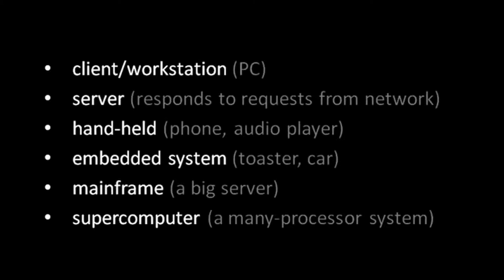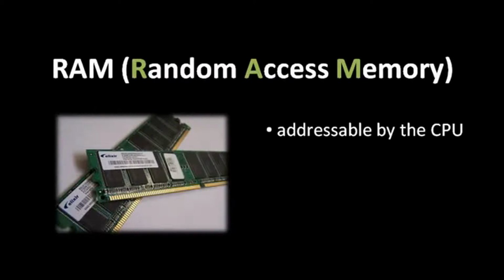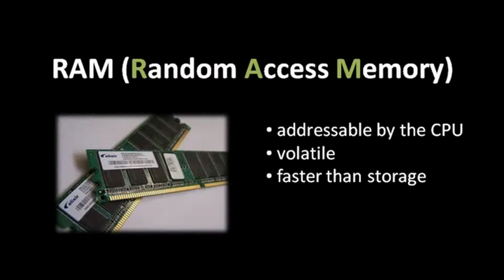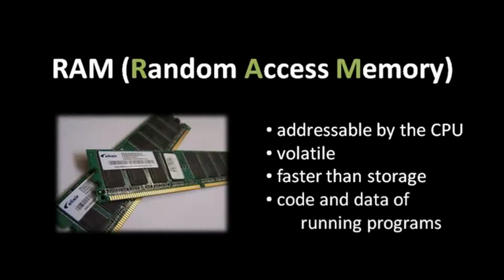Computers Hardware Basics 1